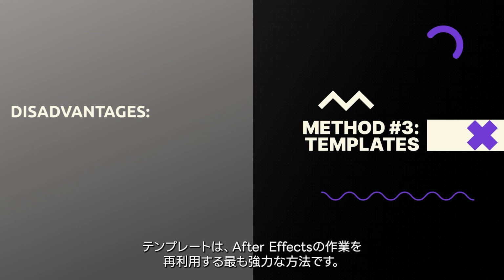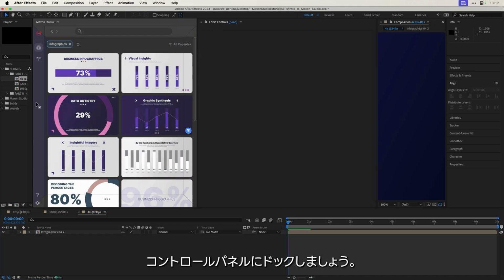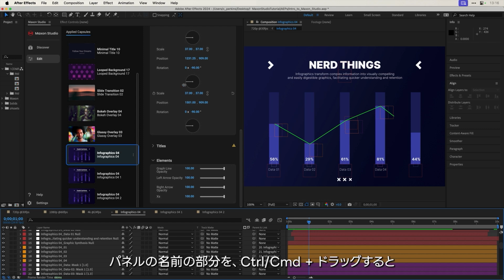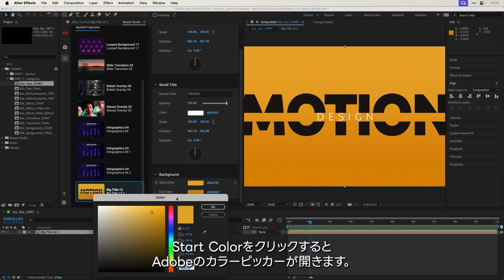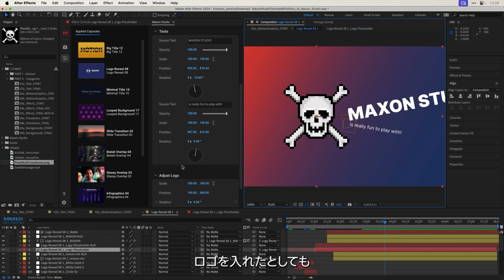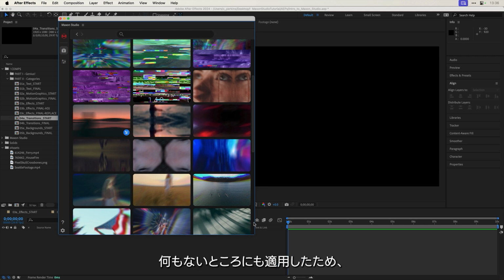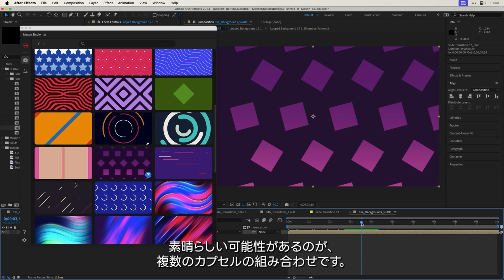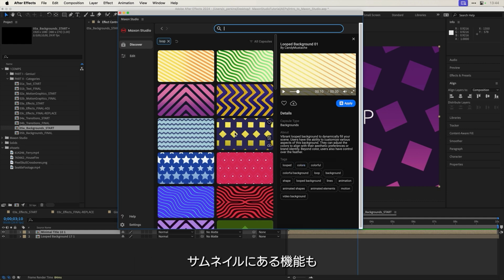Maxon Studioの基本チュートリアル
シニアトレーナーのチャド・パーキンスが、Maxon Studioのカプセルと直感的なインターフェースの使い方をAfter Effectsで実演し、あらゆるタイプとスキルレベルのビジュアルクリエイターが、ワンクリックで際立つ動画を作成できるようにクリエイティビティを発揮する方法を紹介します。

00:00:01 イントロダクションと概要: Maxon Studioの紹介とAfter Effectsでの使用例の説明。
00:02:02 再利用方法の説明: After Effectsでのプリセット、Murt、テンプレートの再利用方法。
00:04:04 Maxon Studioの基本操作: Maxon Studioの操作方法とユーザーインターフェースの紹介。
00:06:05 プロジェクトへの適用: Maxon Studioを使ってプロジェクトにカプセルを適用する方法。
00:08:06 編集ページの利用: Maxon Studioの編集ページの機能と使用方法。
00:10:07 追加のカプセルとカテゴリ: Maxon Studioに含まれるカプセルの追加とカテゴリの紹介。
00:12:08 カスタマイズとアニメーション: カプセルのカスタマイズ方法とアニメーションの作成。
00:14:09 エフェクトの適用: 映像にエフェクトを適用する方法の説明。
00:16:10 トランジションの使用: トランジションの使用方法と効果。
00:18:11 背景の適用とカスタマイズ: 背景の適用方法とカスタマイズ例。
00:20:12 まとめと締めくくり: Maxon Studioの機能と将来の展望。

Maxon Studioは、Red GiantおよびMaxon Oneのサブスクリプションユーザーに提供される新しいAfter Effectsテンプレートエンジンおよび直感的なインターフェースです。Studioのカプセルコレクションは、カスタマイズが難しい既製テンプレートではありません。Red Giantツールによって支えられているStudioカプセルは、ユーザーフレンドリーな編集インターフェースで閲覧、選択、微調整ができるので、ワンクリックで際立つ動画を作成できます。詳しくはこちらをご覧ください